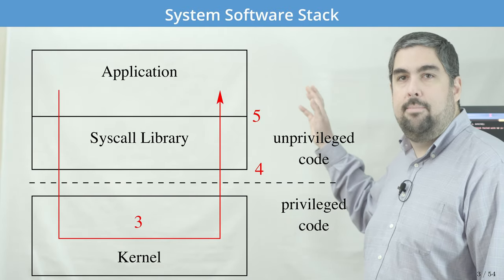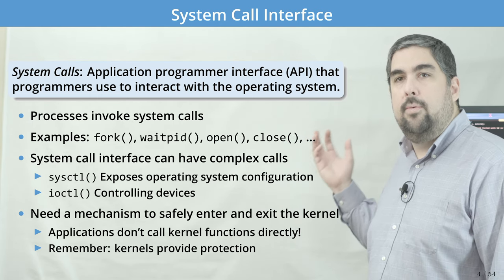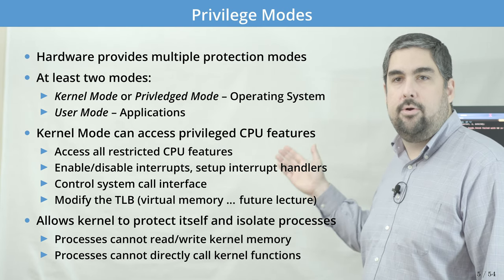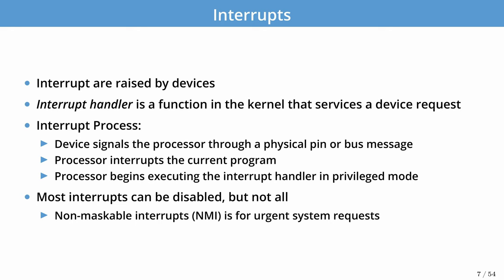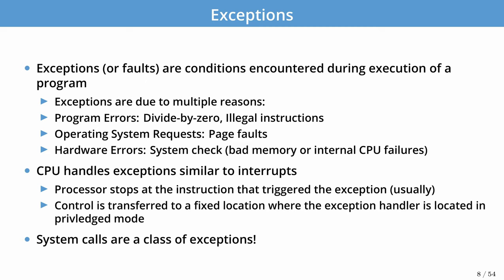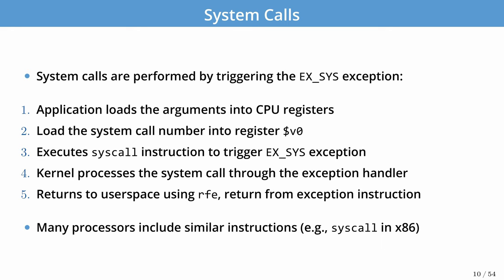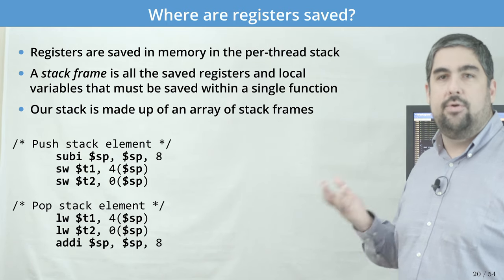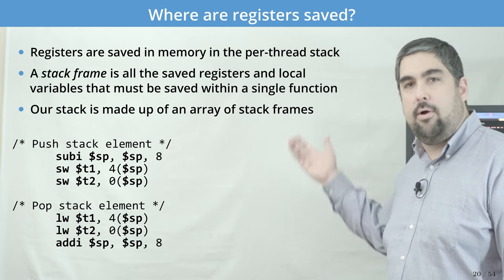CS350: Operating Systems - Lecture 6: System Calls and Interrupts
CS350 Operating Systems: System Calls and Interrupts
University of Waterloo
Assistant Professor Ali Mashtizadeh

Ali currently runs the Reliable Computer Systems laboratory at the University of Waterloo.  His research focus is on operating systems, storage and networking.

He completed his PhD at Stanford University in the Secure Computer Systems lab.  He completed his masters and bachelors at MIT in Electrical Engineering.  Prior to his PhD, he worked at VMware, Inc. for 5 years as the technical lead for the Storage vMotion and vMotion products and made a number of contributions to the ESX operating system.